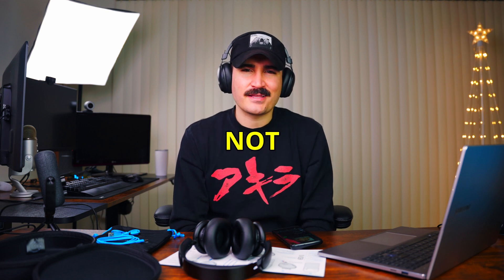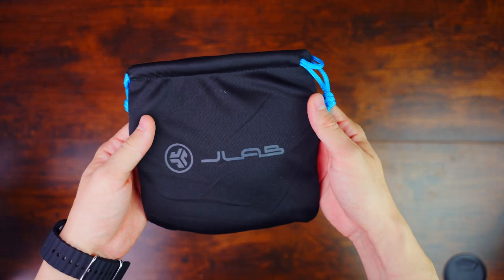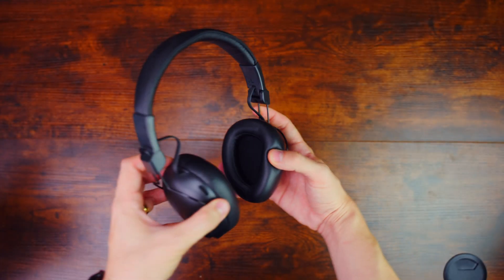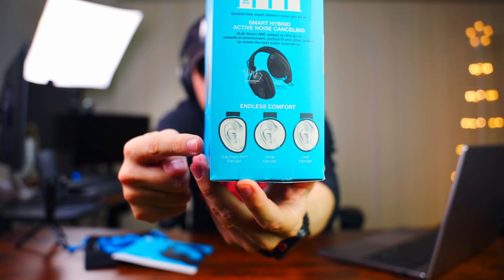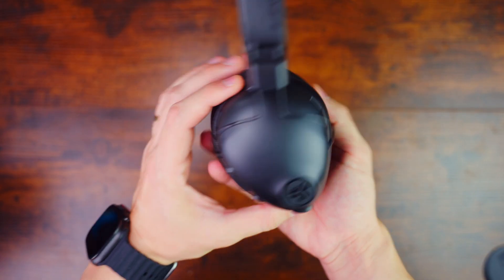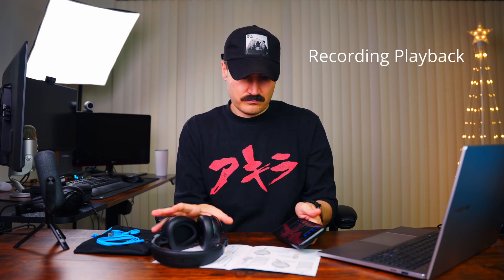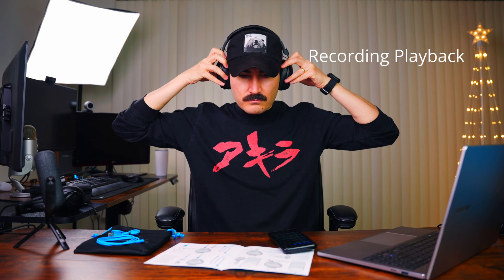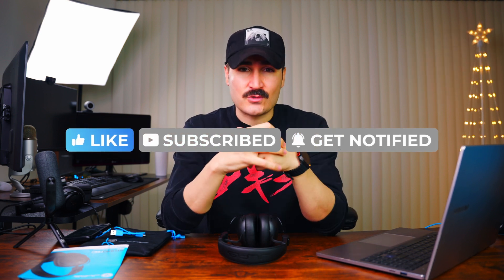The NEW Budget ANC Headphone by JLab! [Review]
🥏 VIDEO CHAPTERS
0:00 Intro
0:44 Price
0:57 Unboxing
2:12 Design
2:51 Functions
3:04 Transparency Mode (be aware)
3:54 ANC Test
4:28 Music Test
4:57 Comparing to Soundcore
6:18 Wire Audio Test
6:38 Mic Test
7:15 My Thoughts
8:01 I forgot this!